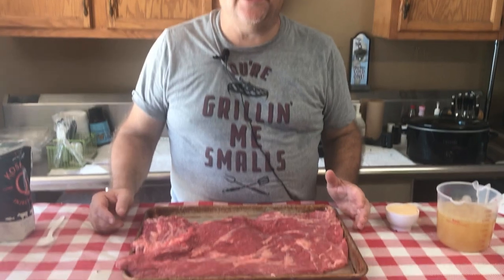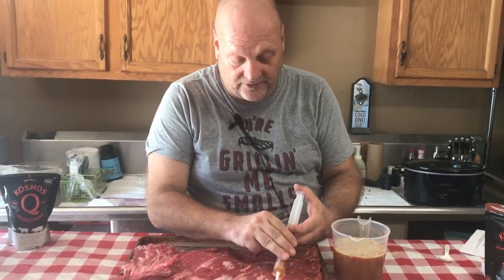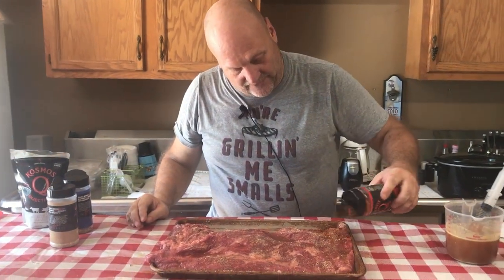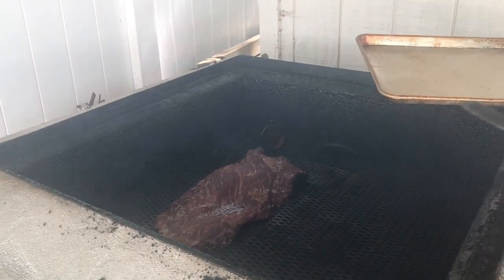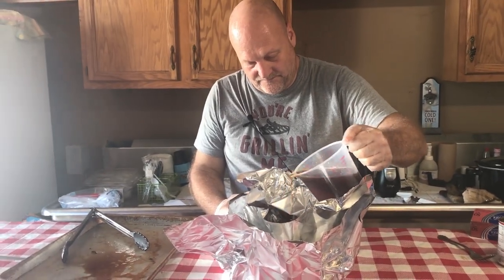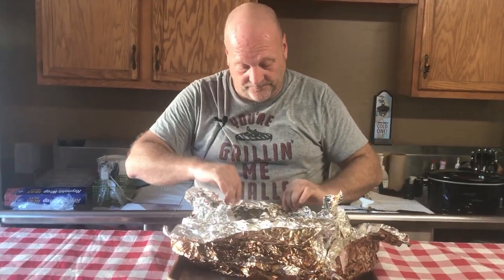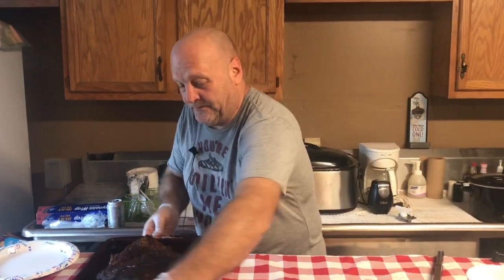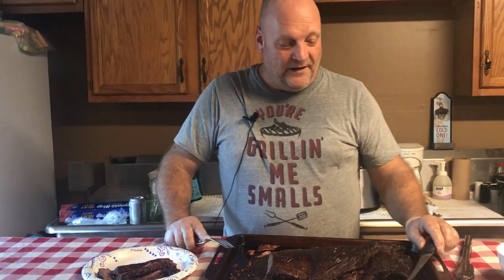Beef Brisket on Wood Fire Smoker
See below for the recipe from this video:

Beef Brisket on the Wood Fire Smoker

Ingredients

1 Beef Brisket
Kosmos SPG Rub,  or seasoning of your choice
Kosmos Texas Beef Rub or seasoning of your choice
Kosmos Dirty Bird Rub
1/2 cup Kosmos Reserve Bland Injection, or injection of your choice
2 cups chicken broth, water or broth of choice
2 Tbsp. Kosmos Moisture Magic
2-10.5 cans beef consomme' , or broth of your choice
1/2 bottle of Kosmos Brisket Mop

 preheat your smoker  to 225 to 250 degrees
Trim fat from brisket to your liking
mix injection powder and moisture magic with chicken broth
inject entire brisket
coat with seasonings on both sides
Place in smoker for 3 to 4 hours, or until brisket becomes a nice mahogany color.
Remove from Smoker
Mix beef consomme' with Brisket Mop.
place brisket on several sheets of heavy duty foil and bend all sides up.
Pour mop mixture over brisket and wrap well with foil.

Place back in smoker for another 3 hours, or until internal temperature of brisket reaches 210 degrees.
Remove from smoker and open foil to release steam.
Cover tightly and let rest .

Slice against the grain and dig in!

This is the Good Stuff! Enjoy!
Romo

Thanks,
Team Romo